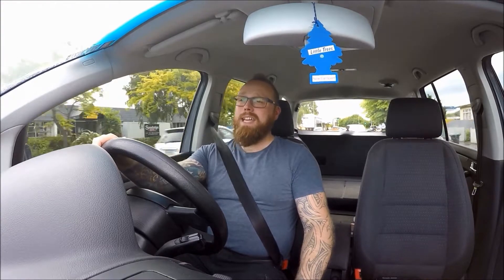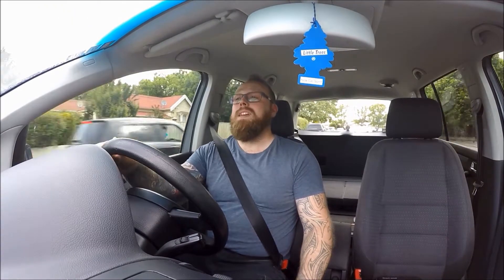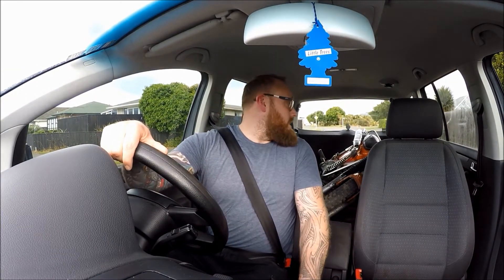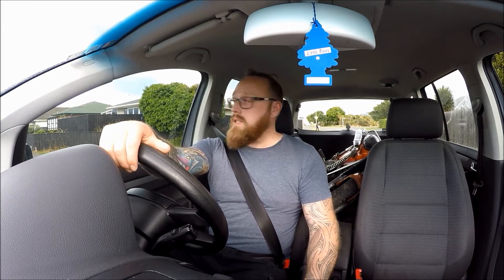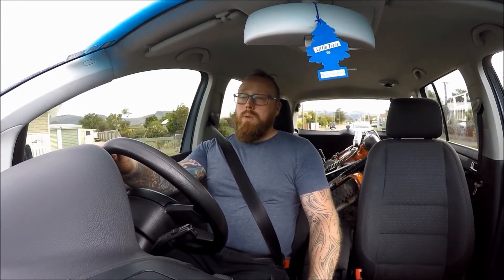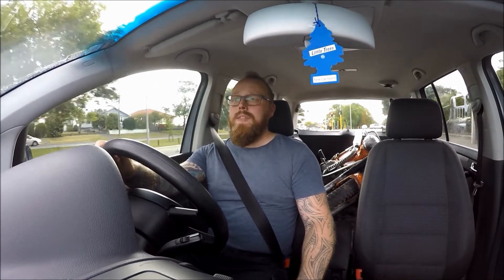The Trail 90 Trek - Part 01 - Acquisition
In this episode we introduce Troy's new (old) bike - A mighty 1972 Honda CT90! This is a bit of a cult bike, with a huge global following because.. Well, because who doesn't love an old Honda! Buying a bike off the internet, sight unseen.. What could go wrong?!

If you'd like to support me in creating more of this type of content, please feel free to make a small donation - every bit helps! ❤️